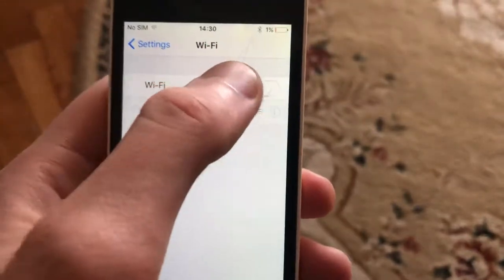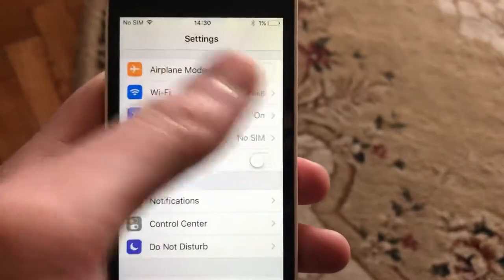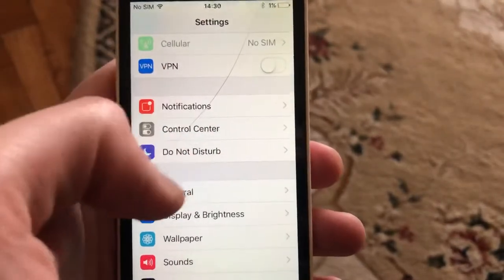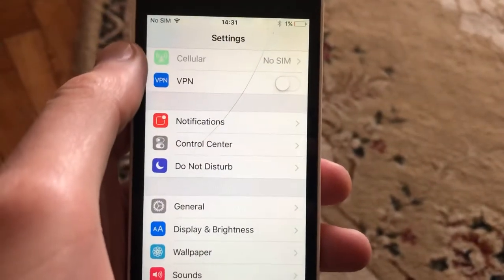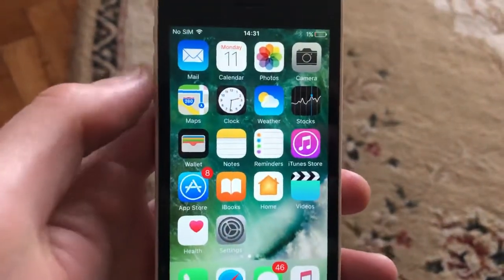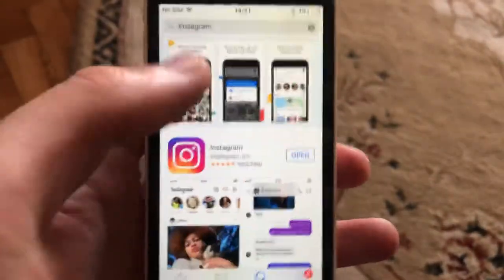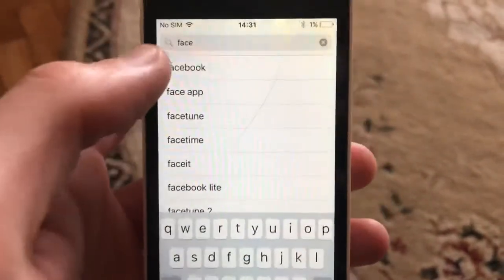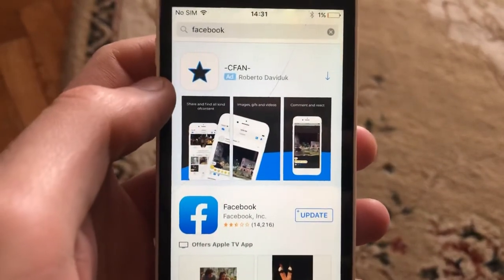Can’t Add Story To Facebook Fix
If you don’t know Can’t Add Story To Facebook Fix , this video is for you.